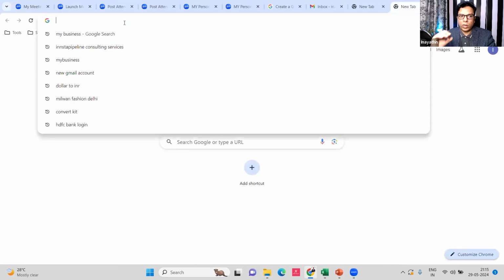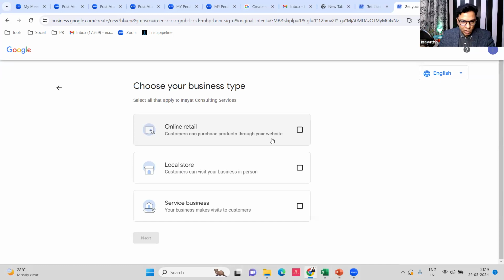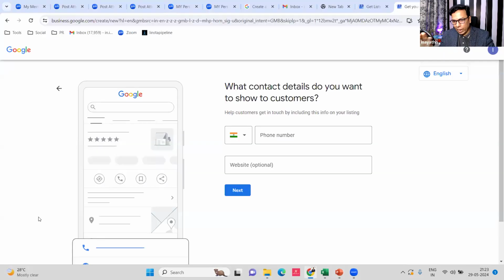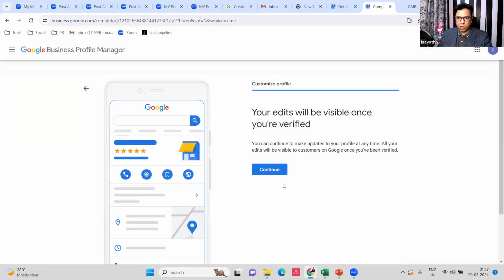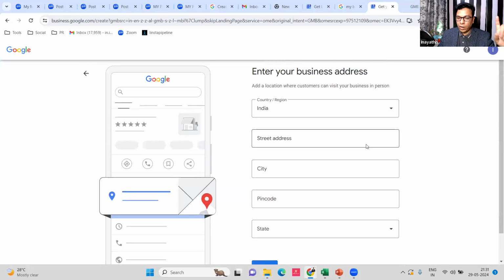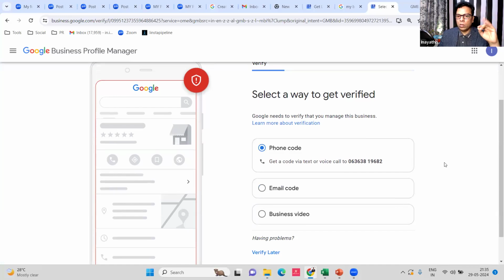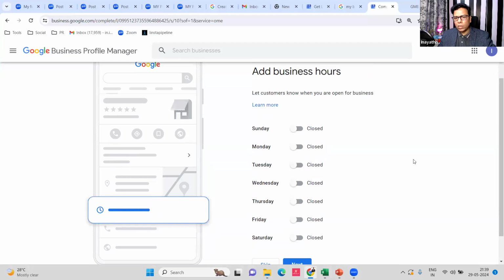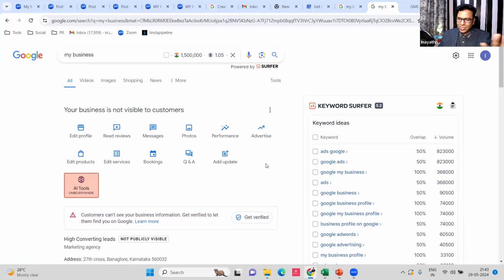GMB Creation or Google My Business Creation or Google Business Profile creation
In this video I am showing how you can create BMB/GBP step by step.
Watch carefully and create your account.